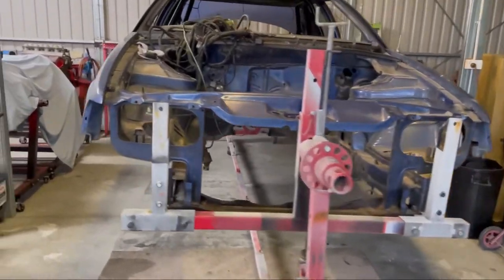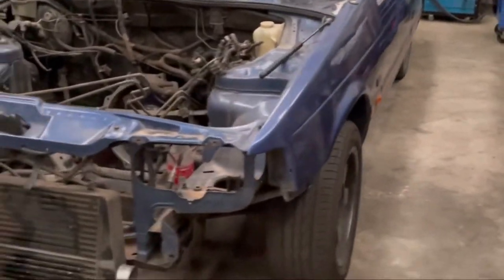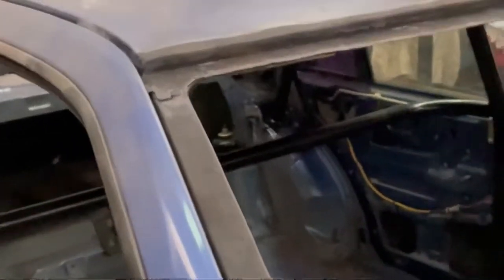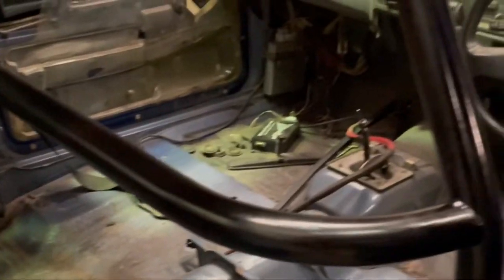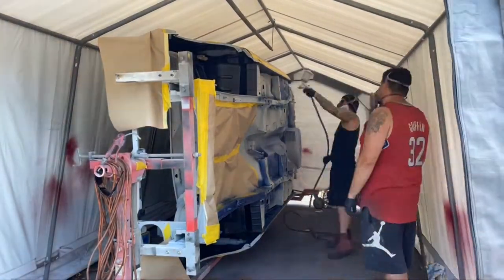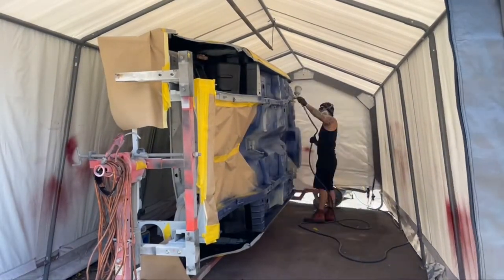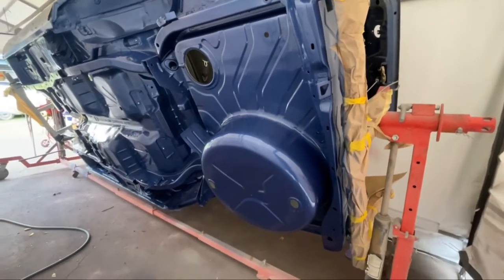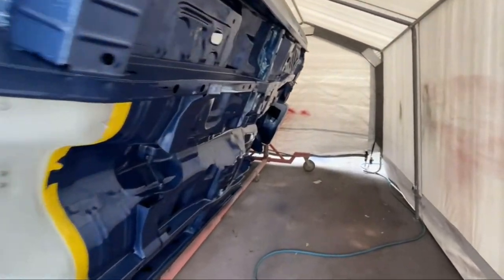Eb falcon build 302 Windsor turbo!